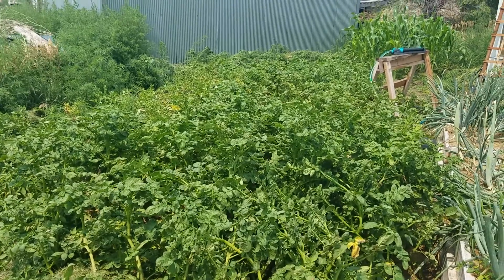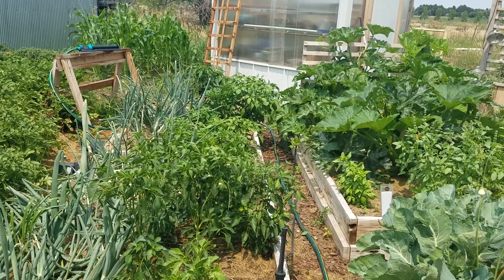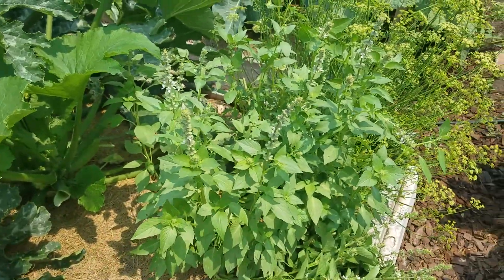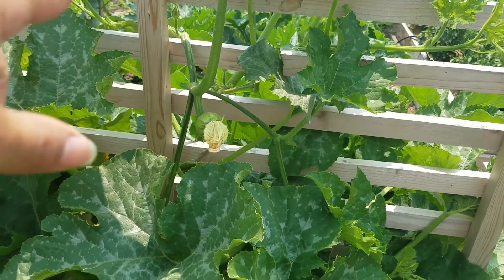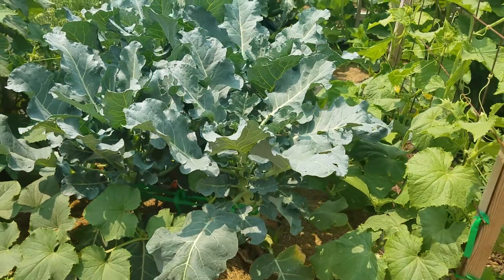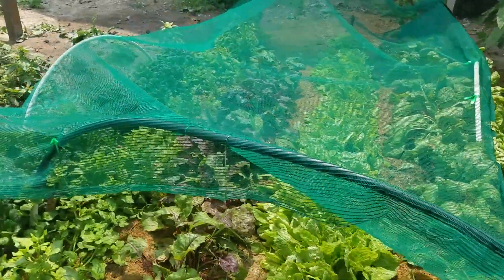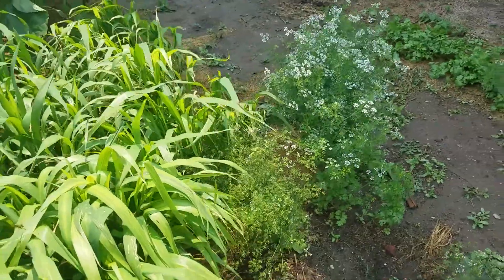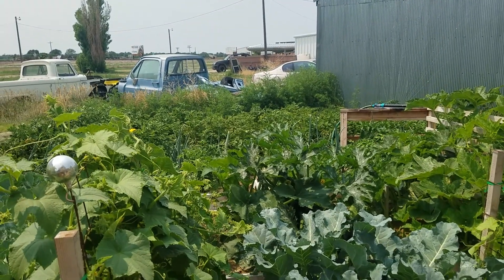Garden update 2021 07.18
Small compact garden in Panhandle Nebraska. Working mother and wife with a desire to give her family homegrown food.